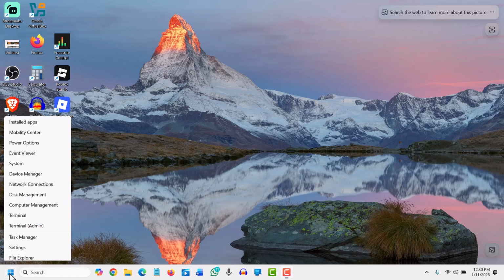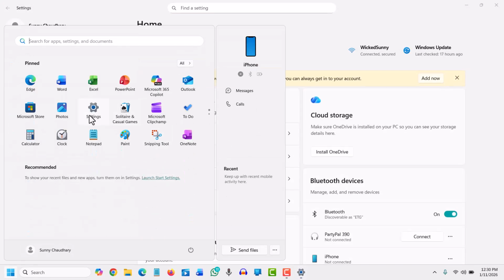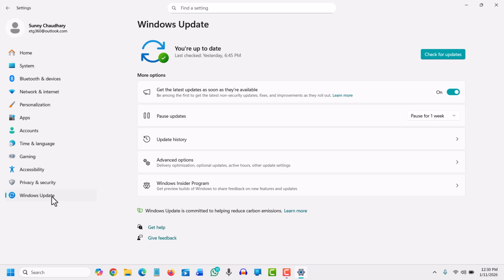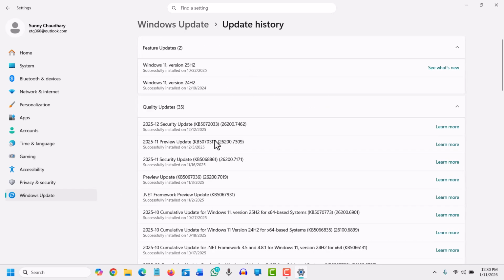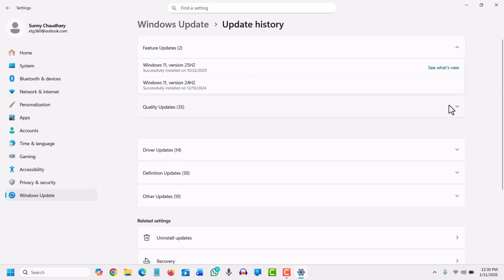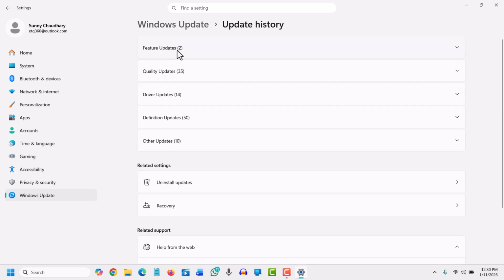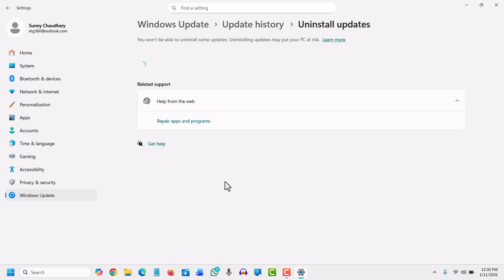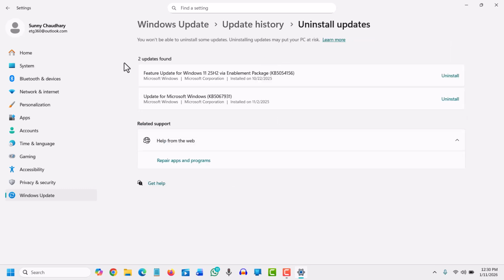Uninstall Windows 11 Update That Is Breaking Your PC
Best tutorial on how to uninstall windows updates in windows 11 or how to remove windows 11 update permanently or how to rollback windows 11 update after error or how to uninstall faulty windows update causing blue screen slow pc wifi problem or boot issue in windows 11 home pro enterprise

If your Windows 11 PC becomes slow after update or your laptop shows black screen or blue screen error or WiFi stops working or battery drains fast then this tutorial shows the safest step by step way to uninstall Windows updates in Windows 11 without any software.

This guide explains how to remove recent cumulative updates and security updates using settings control panel and advanced recovery mode to instantly fix update problems on HP Dell Lenovo Asus Acer MSI Razer Microsoft Surface Samsung LG laptops and desktops.

• How to find faulty KB update
• How to uninstall quality update safely
• How to rollback windows 11 update
• How to stop update from reinstalling
• How to recover slow or crashing PC